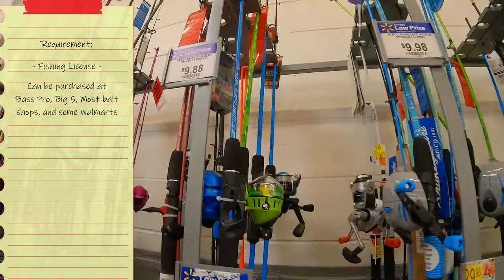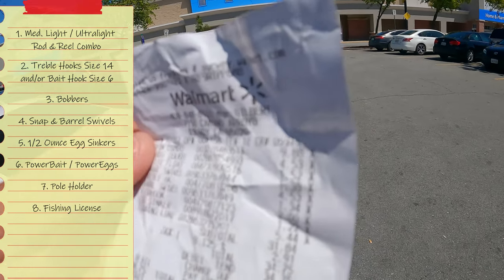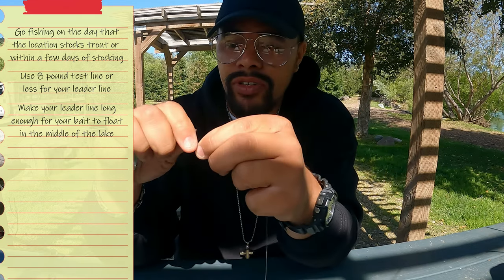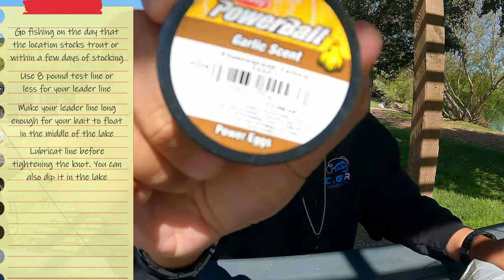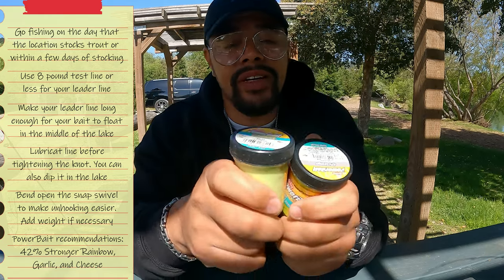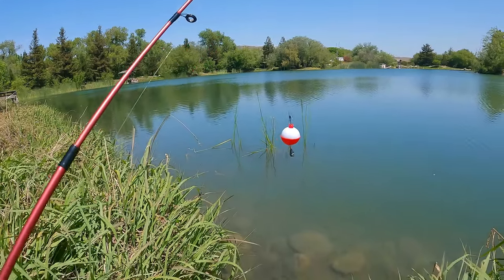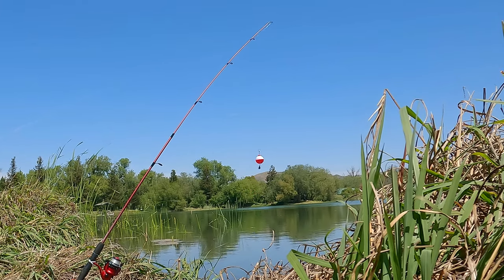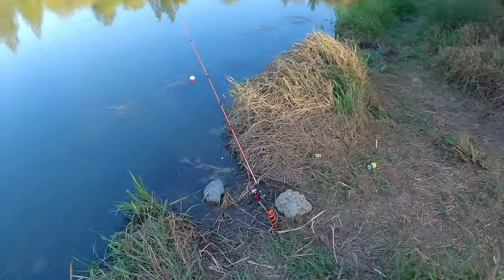Trout Fishing for Beginners | EVERYTHING You Need To Know On How To Catch Trout | ITGETSREEL 138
Complete, In-depth beginning to end instructions on what you need to get started catching trout as a noob. Tutorial on how to set up a Carolina Rig, use PowerBait, tips, tricks, and best practices for newbies on the lake.

If you have any questions, comments, or suggestions, please leave us a message below. We'd love to hear from you!